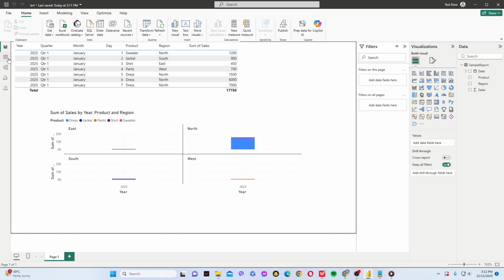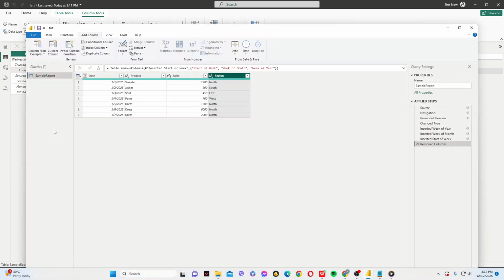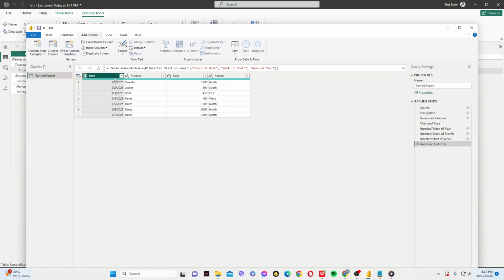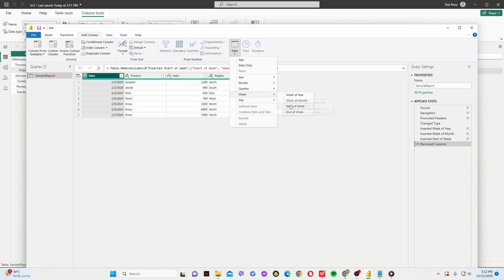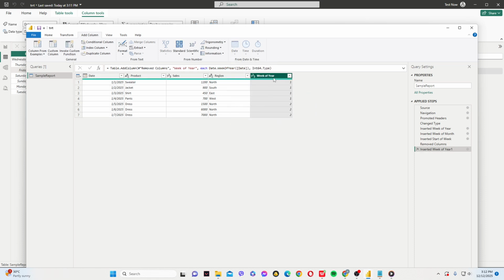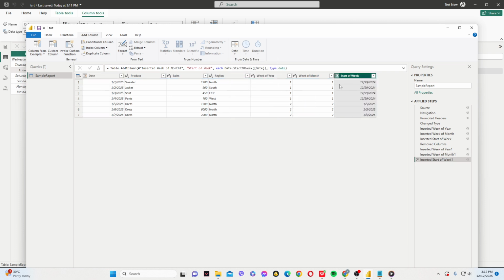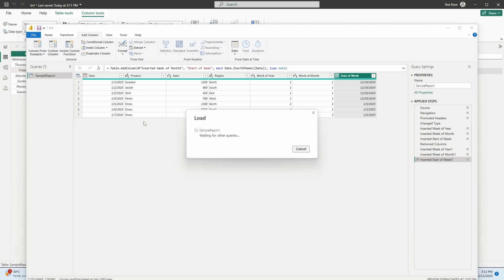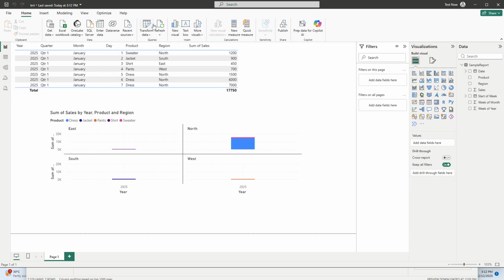How to Transform Date to Week in Power BI 2026 (Easily)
how to transform a date into week format in Power BI so you can analyze data by week instead of by day. If you’re working with daily data in Microsoft Power BI and need weekly reporting, this guide shows the correct and commonly used methods.

You’ll learn how to convert dates to week number, week start date, and custom week labels using Power Query and DAX, including ISO week handling. The video also covers common issues such as weeks starting on the wrong day, incorrect week numbering, and sorting problems